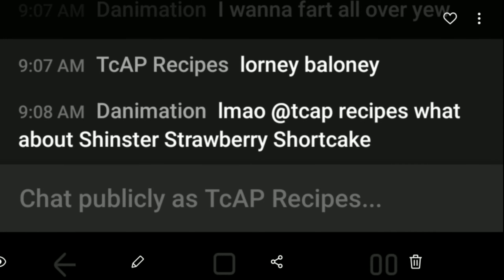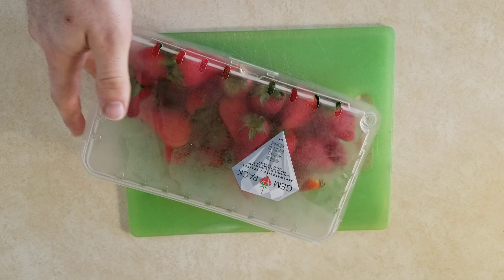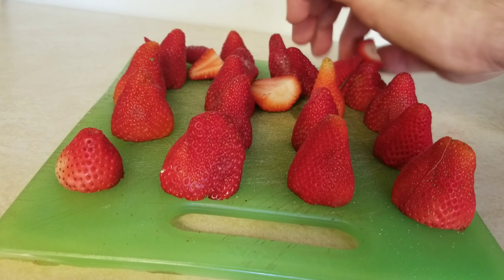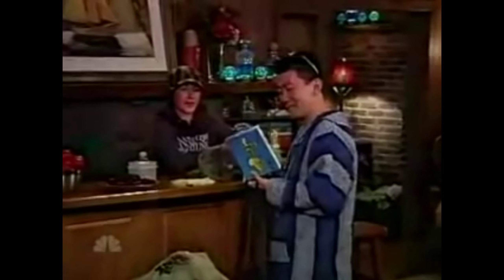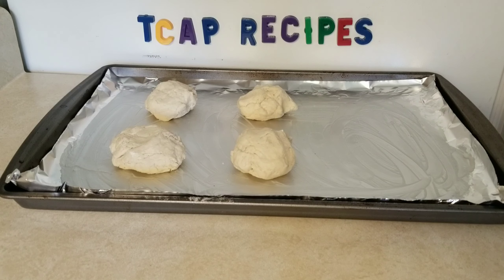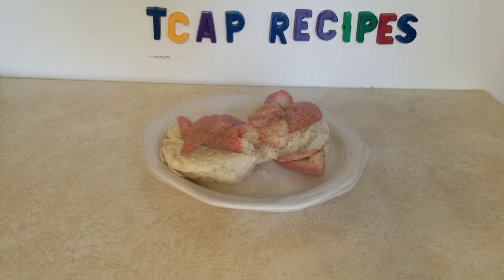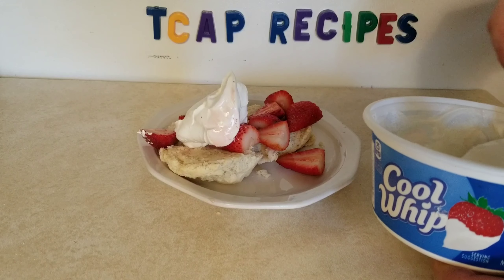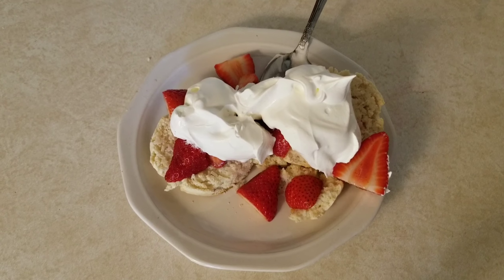Shinster strawberry shortcakes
Today on tcap recipes, we make another fan request.  The famous shinster strawberry shortcakes.  Why don't you have a seat?